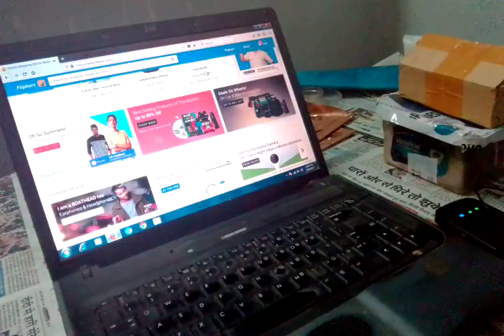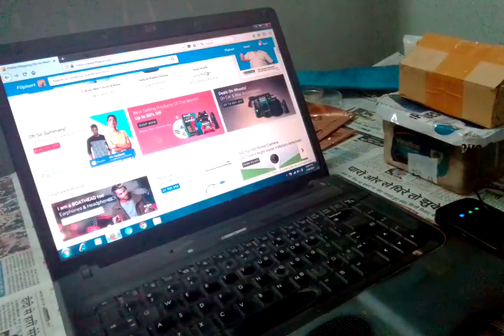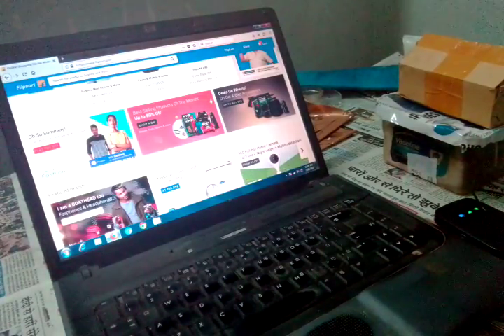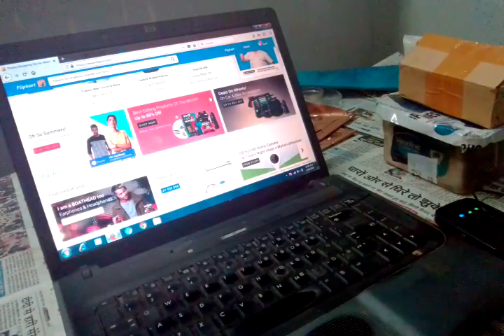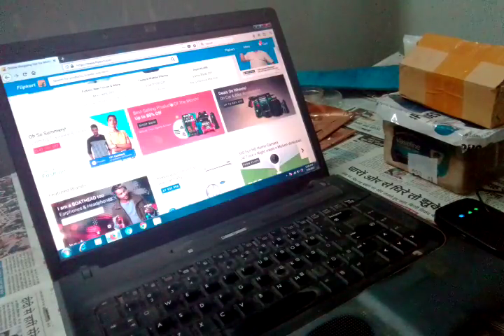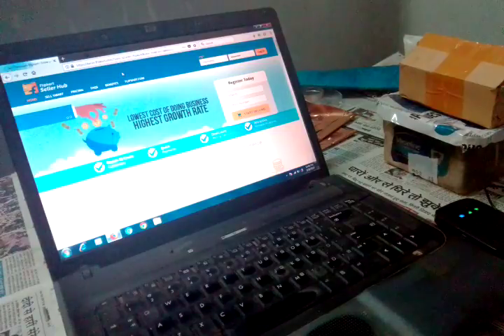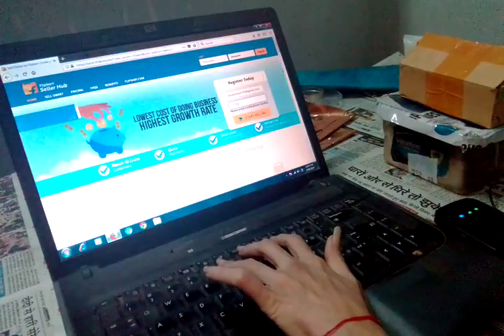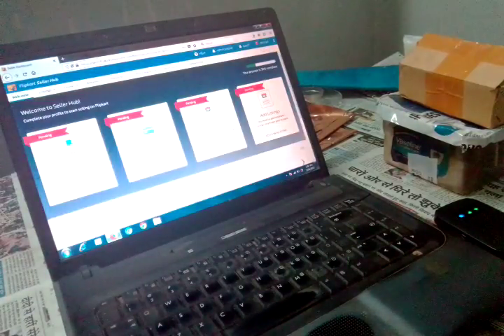How to become sellor on flipkart.com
here i have show how to register first on flipkart as a sellor